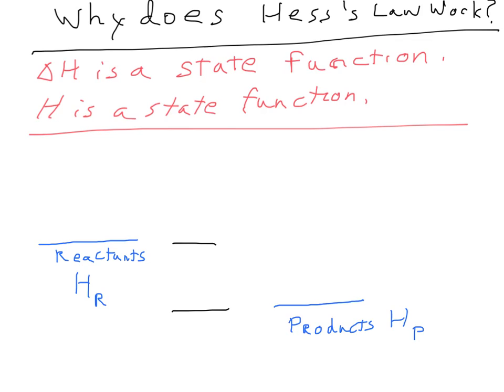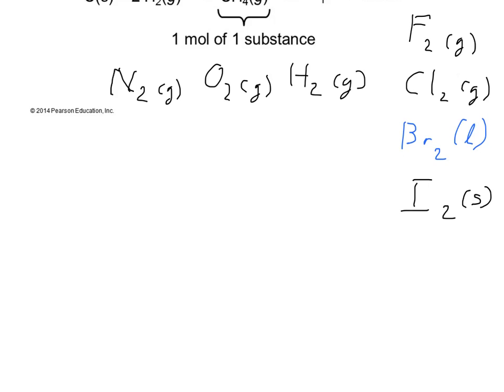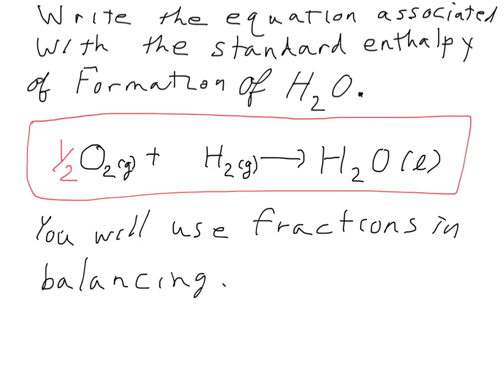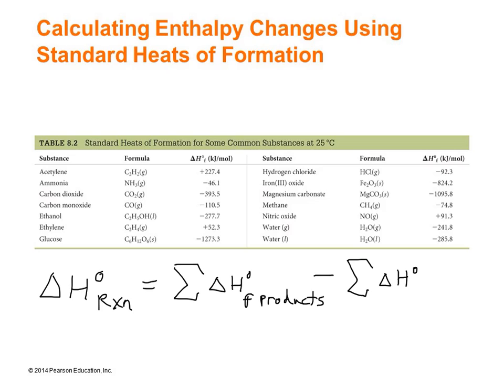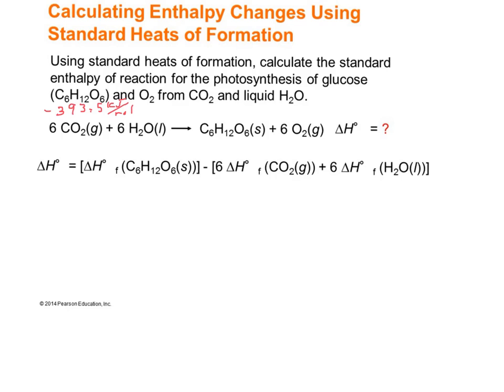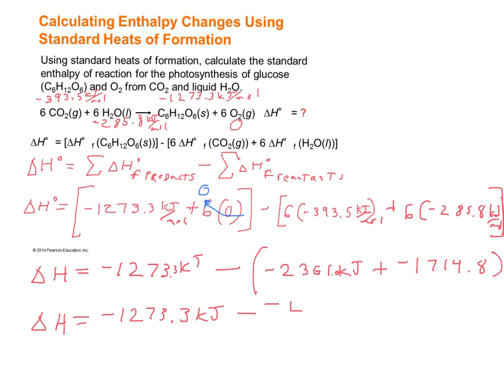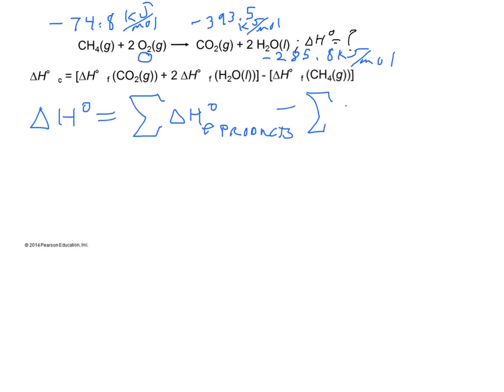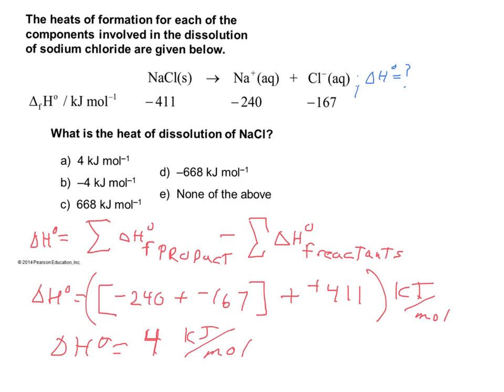8-9 hess law heat formation c